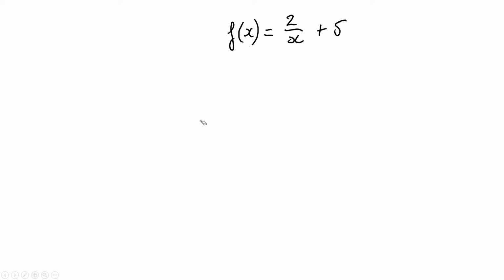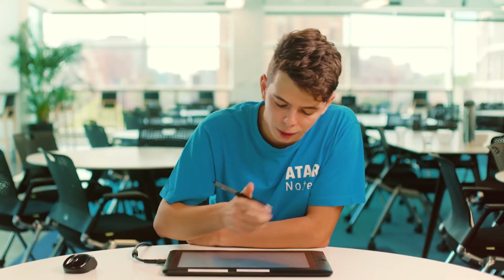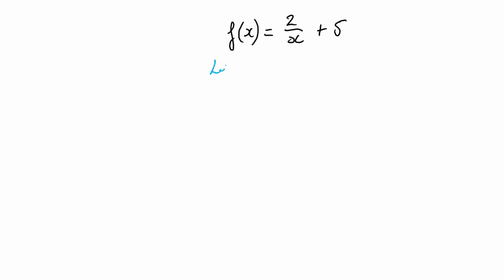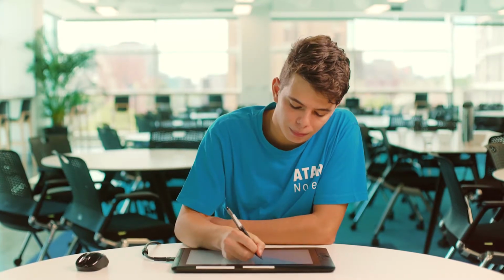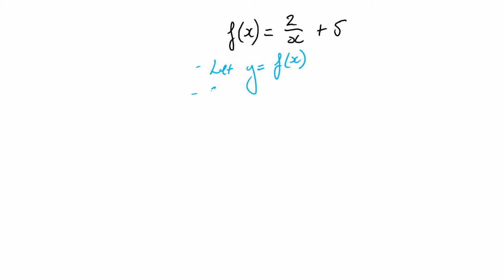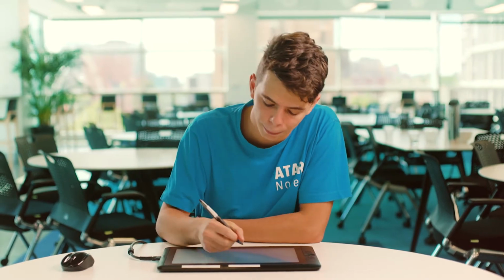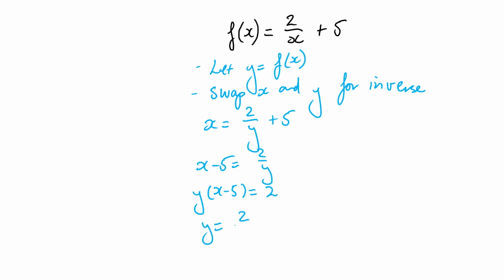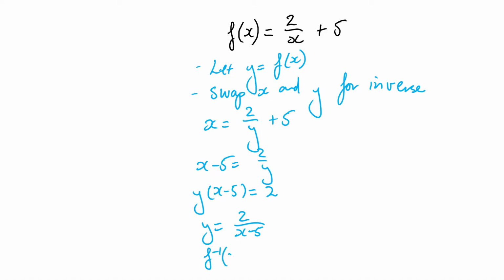VCE Maths Methods | Finding the Inverse of a Function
Revision videos for VCE Maths Methods Units 3&4. This series includes:

- Unit circle
- Differentiability
- Using the integral
- Sketching
- Exact values
- Mutually exclusive events and independent events

ATAR Notes is by students, for students. We work every day to make VCE a little easier. Check out some of our resources: